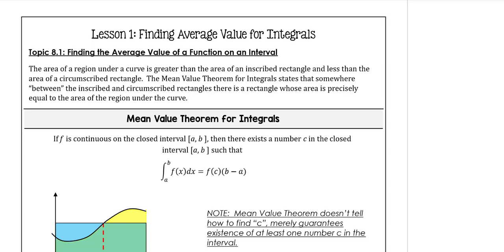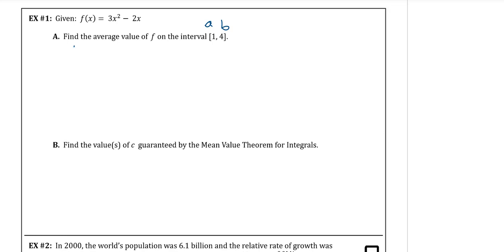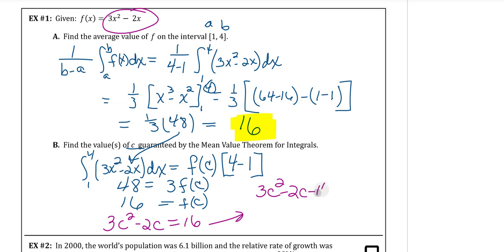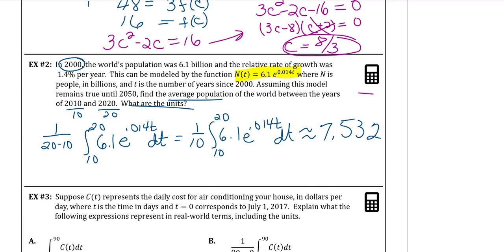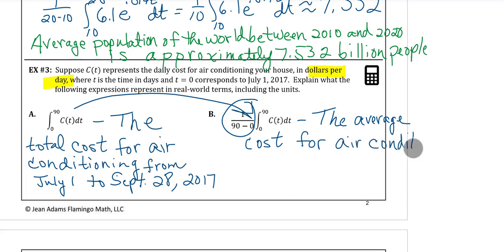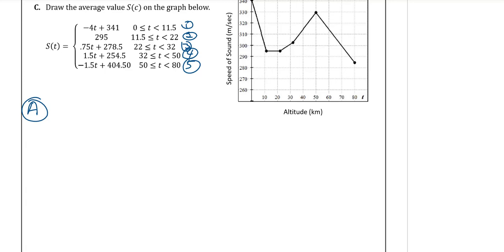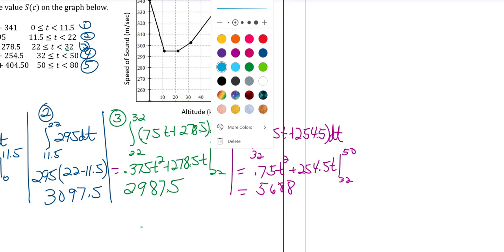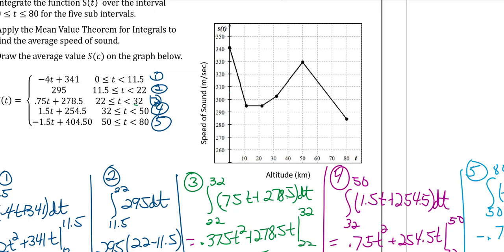8.1 Mean Value Theorem for Integrals